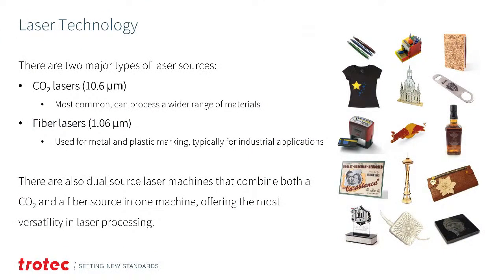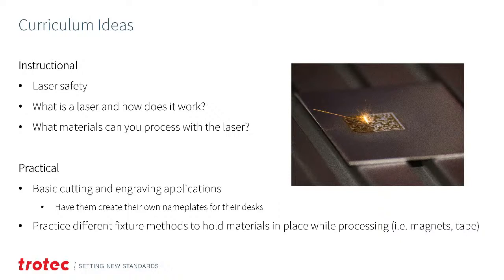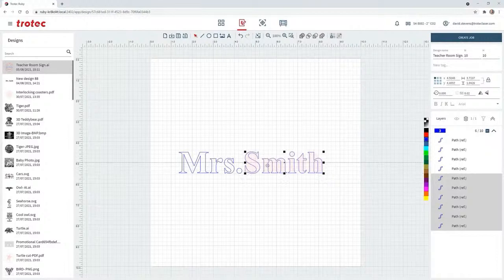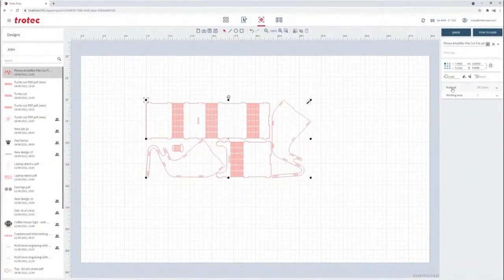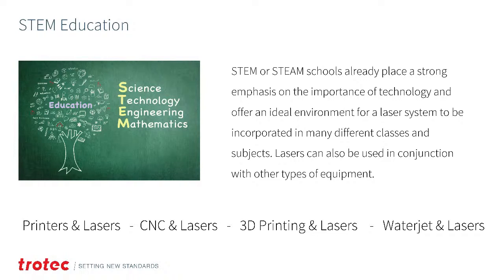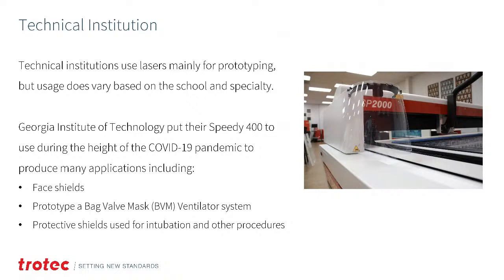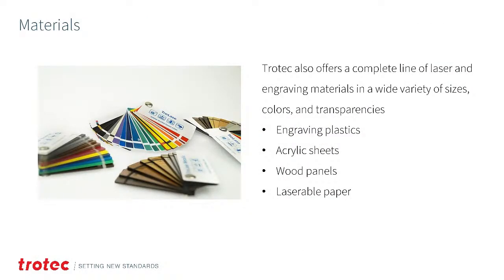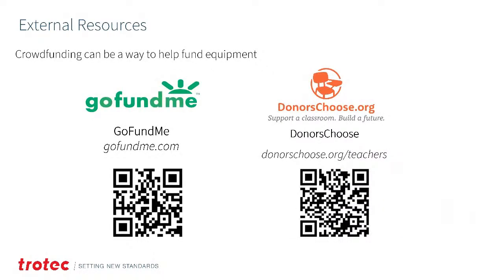Trotec Third Thursday: Lasers for Education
Register now to join us August 19, 2021 at 12 pm EST for another Third Thursday virtual laser workshop. Trotec’s Laser Dave will discuss the benefits of using a laser in an educational setting and in Makerspaces. The presentation will also include:

Testimonials and commentary from educators
Curriculum ideas
Commonly used materials
Sample applications
Machine recommendations
Discover how using a laser in schools can help prepare your students and apply that knowledge to the real world. The presentation will be followed by a live Q&A to answer all of your questions about curriculum, applications, and laser technology.

Be the first to get updates!